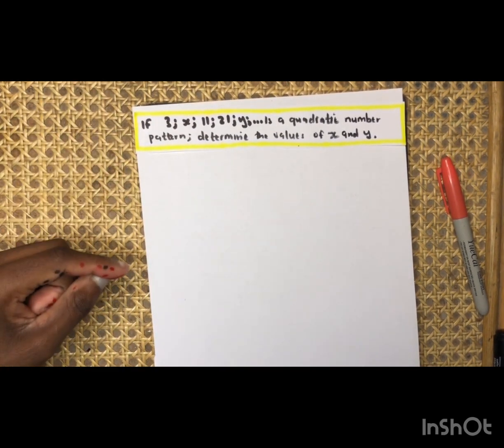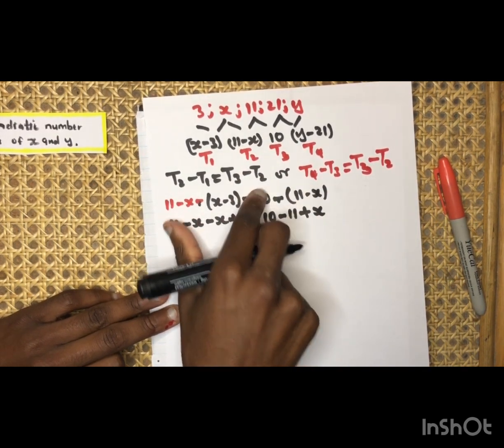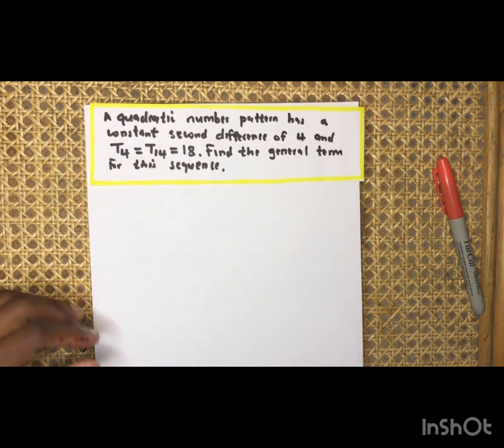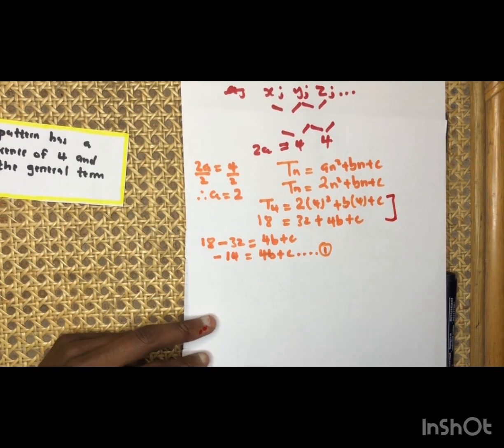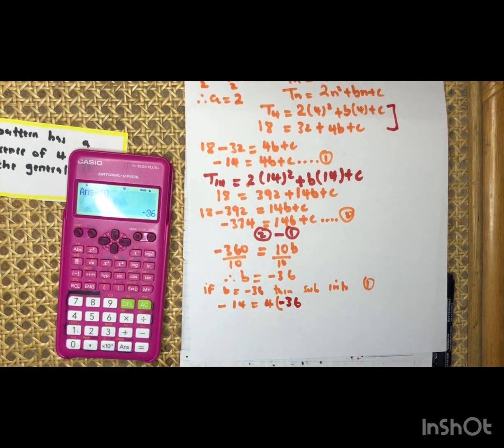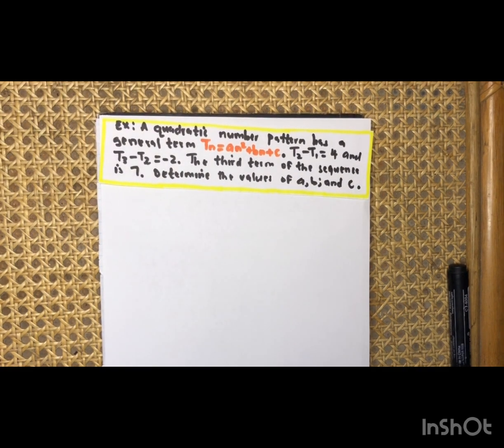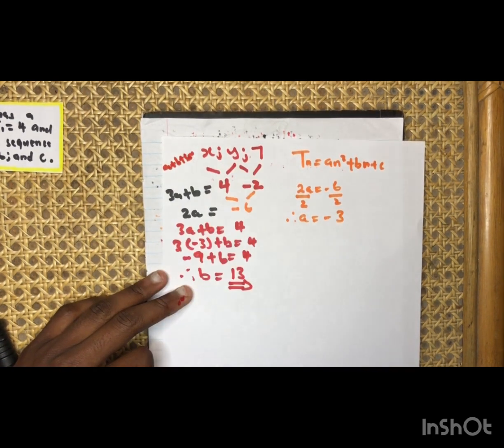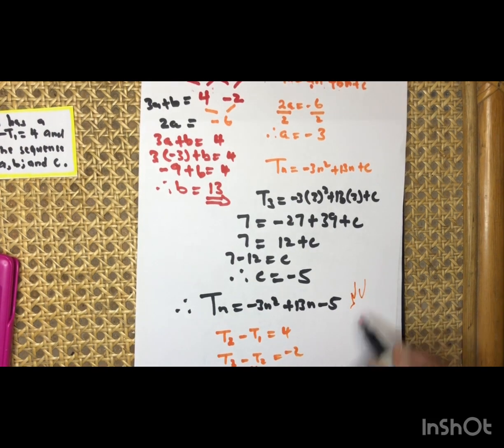Grade_12 Quadratic Sequence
Solving quadratic number with unknown value.